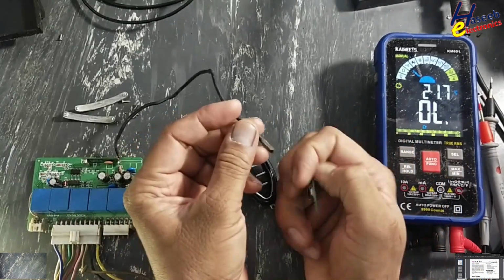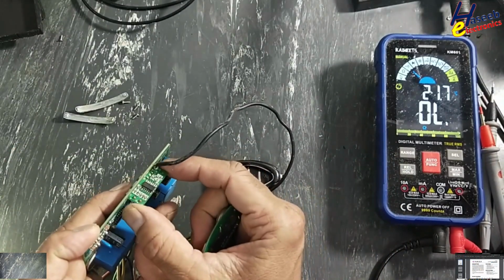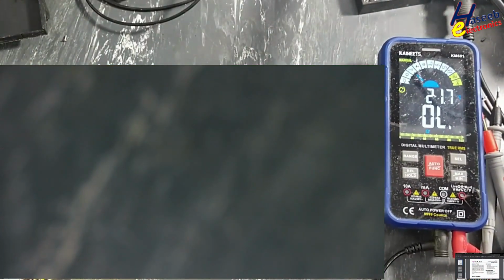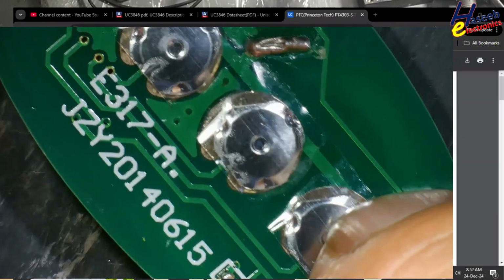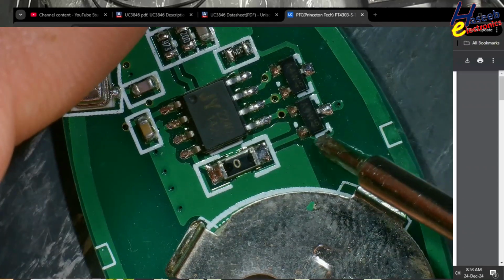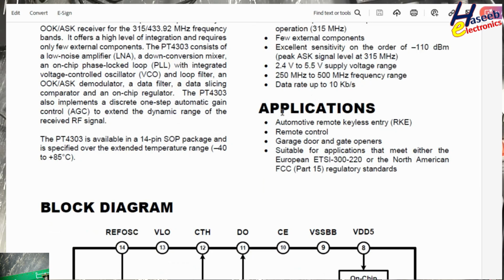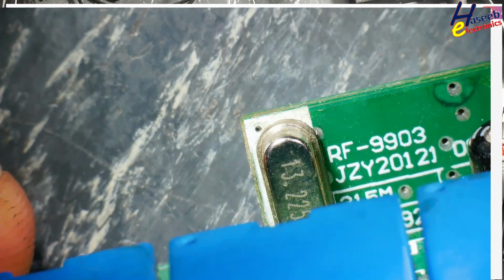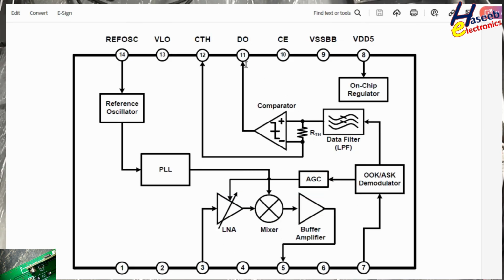{1091B} How Car remote works with car center lock security system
In this video number {1091B}How Car remote works with car center lock security system. I explained how does a car remote communicates with car center security system. most of the universal car remote control work on 315MHz / 433.92MHz frequency range is used in remote control transmitter. in the car center lock security system receiver, it used PT4303S Low Power Super heterodyne OOK/ASKReceiver. it offers a high level of integration and requires only few external components. The PT4303 consists of a low-noise amplifier (LNA), a down-conversion mixer, an  on-chip  phase-locked  loop  (PLL)  with  integrated voltage-controlled  oscillator  (VCO)  and  loop  filter,  an OOK/ASK  demodulator,  a  data  filter,  a  data  slicing comparator  and  an  on-chip  regulator.The  PT4303 also  implements  a  discrete  one-step  automatic  gain control  (AGC)  to  extend  the  dynamic  range  of the received RF signa